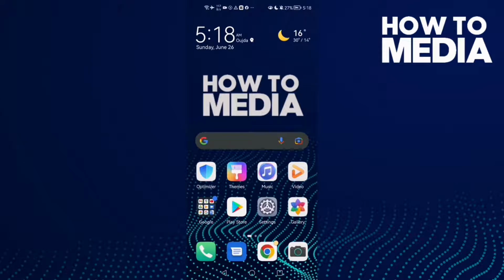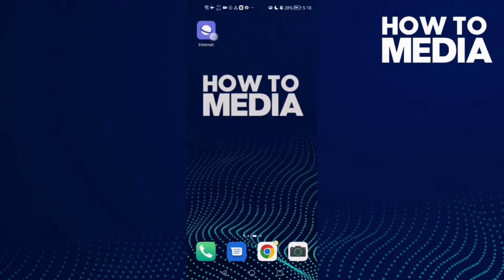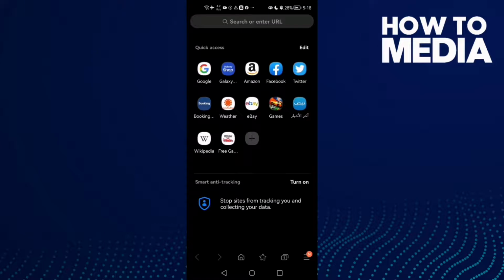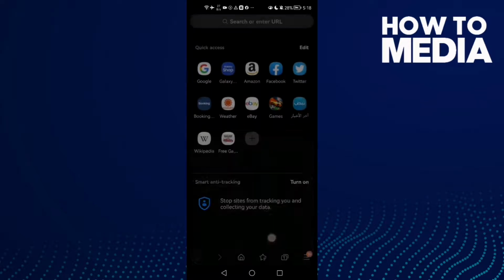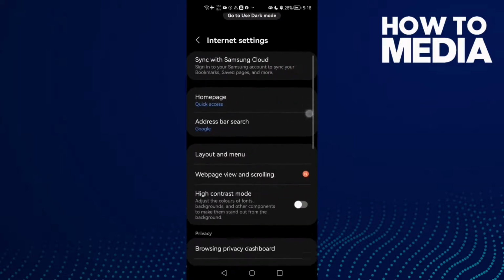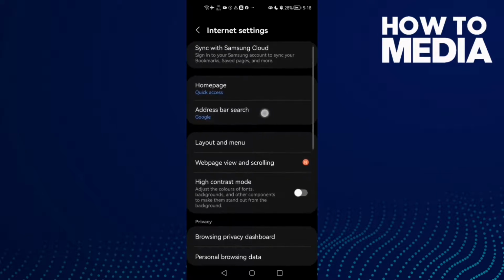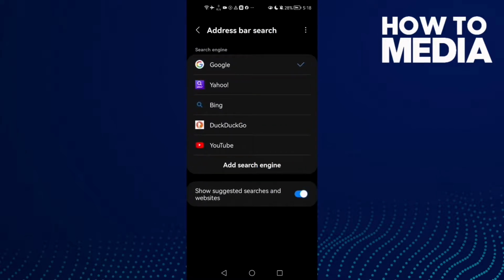How to Find Address bar Search Settings on Samsung Internet Browser App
in this video we discuss :